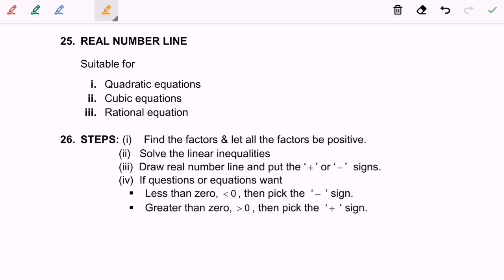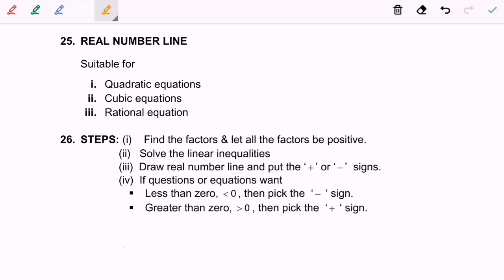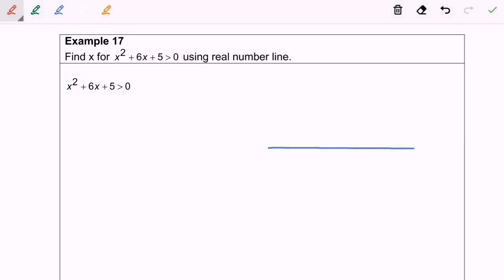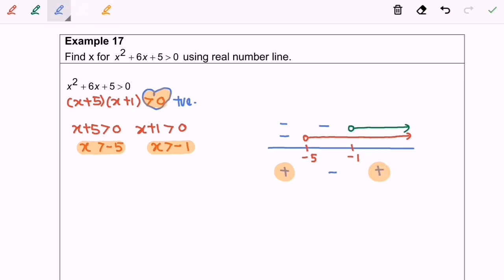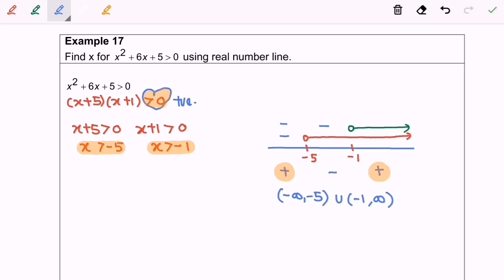T2.2K8 Extra 14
Solving quadratic inequalities-by real number line_1